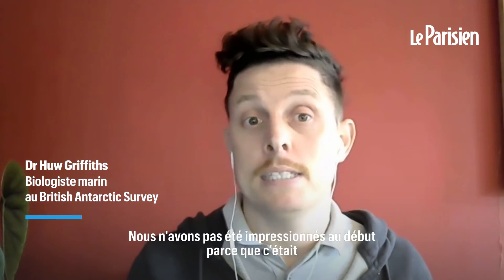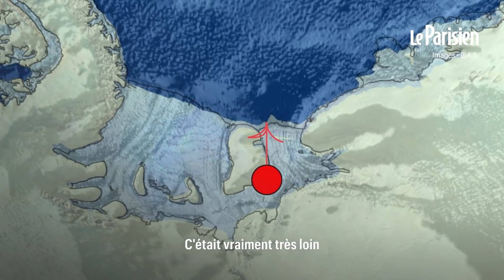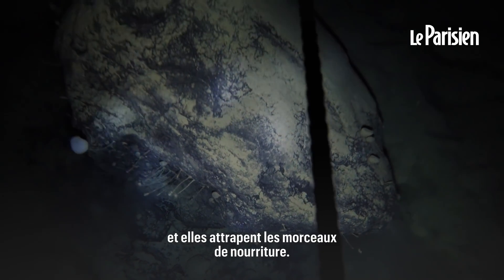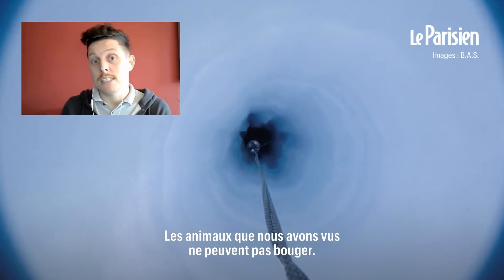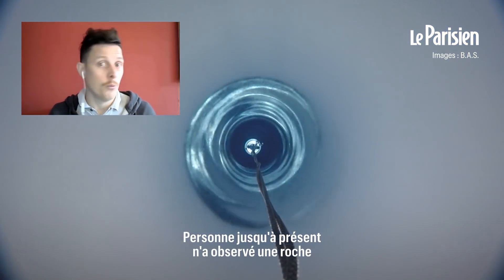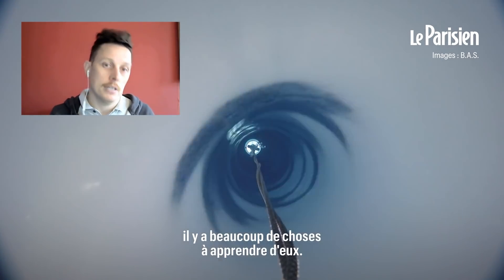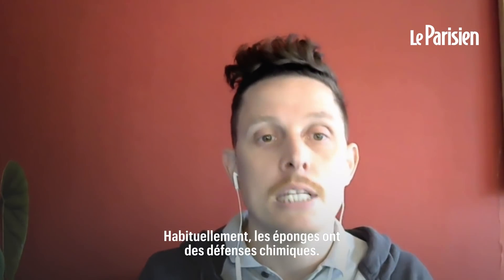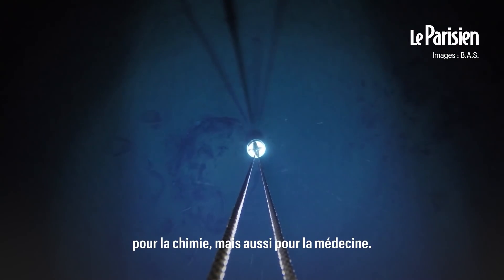Animaux découverts 900m sous la glace : "Au début nous n'avons pas été impressionnés..."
À première vue, rien de nouveau pour les biologistes. « On voit de la vie sur des roches tout le temps », atteste Huw Griffiths, biologiste au British Antarctic Survey. Pourtant, cette découverte n’a rien d’ordinaire. Ces phénomènes ont été observés en Antarctique, 900 m sous la glace et très loin de la lumière du jour.
Dans ces conditions, la nourriture est rare. Comment ces animaux – dont certains ressemblent à des éponges marines – peuvent-ils se nourrir et comment survivent-ils ?

« Tant que nous n’avons pas recueilli ces spécimens et que nous n’avons pas fait de tests ADN, il est impossible de dire s’il s’agit ou non d’une nouvelle espèce. Mais ce qui est certain, c’est qu’il s’agit d’un nouvel habitat », explique Huw Griffiths, l’auteur principal de l’étude qui relate cette découverte. Le biologiste l’assure : si des animaux peuvent vivre dans de telles conditions, il y a beaucoup à apprendre d’eux.